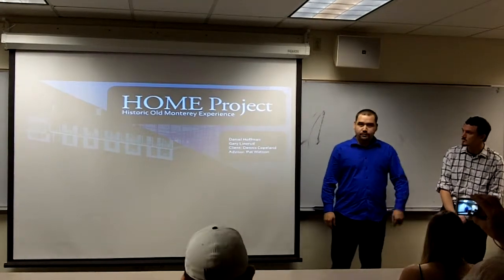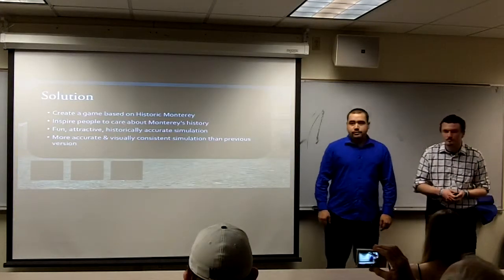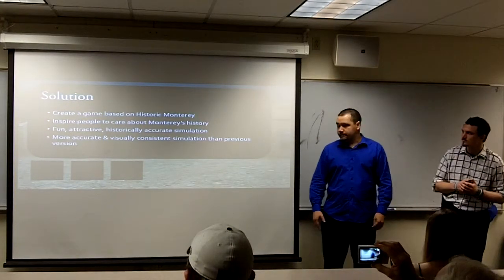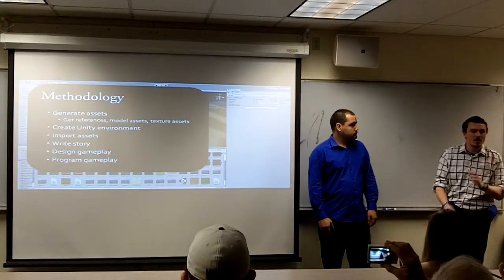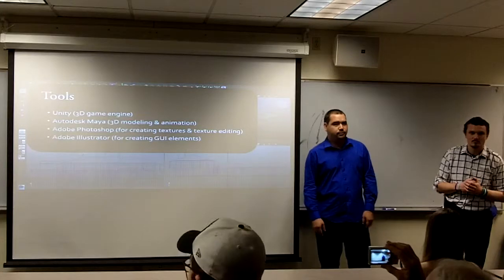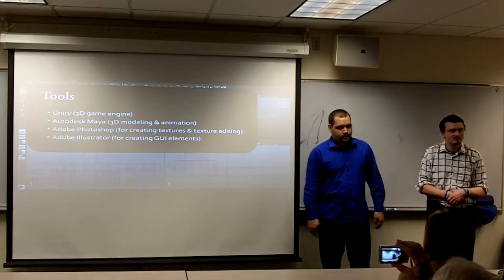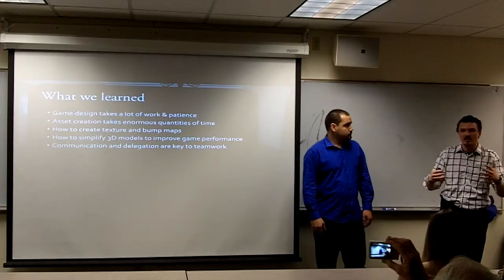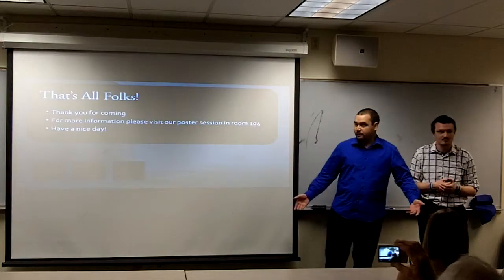History of Monterey Experience